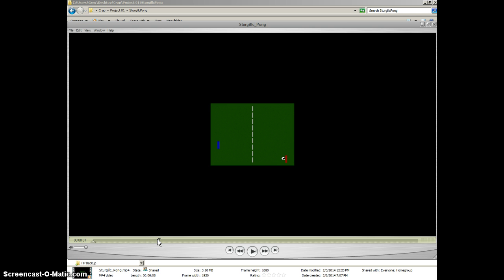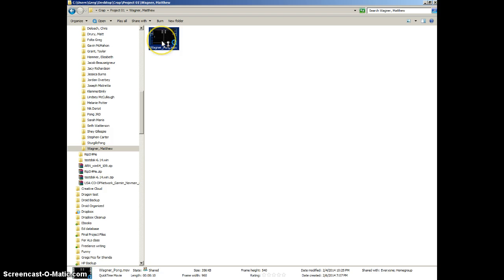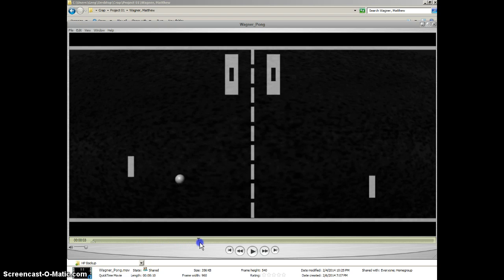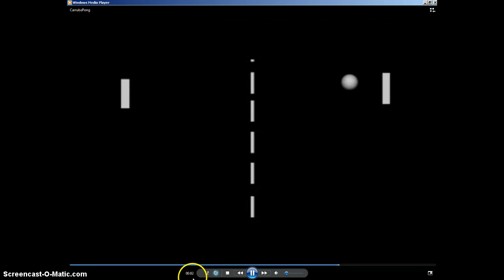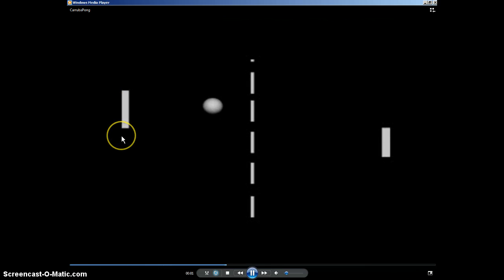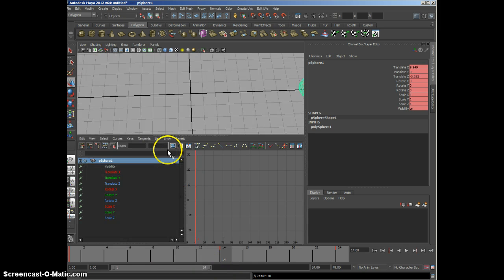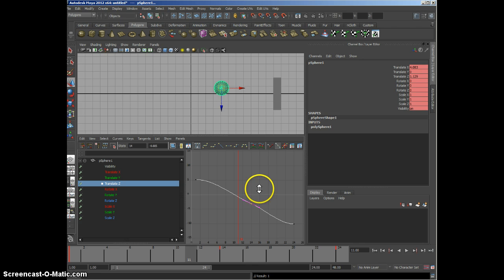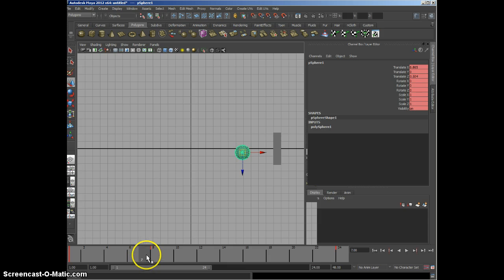Anim Fund PR 1 Feedback Vid 04